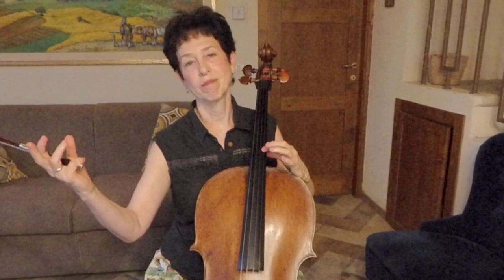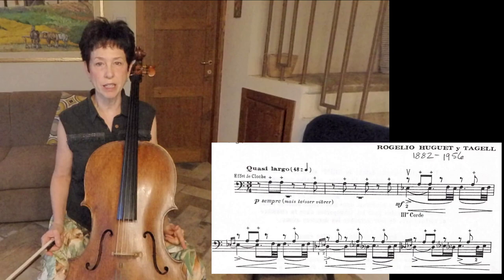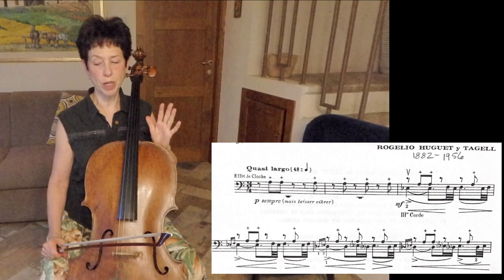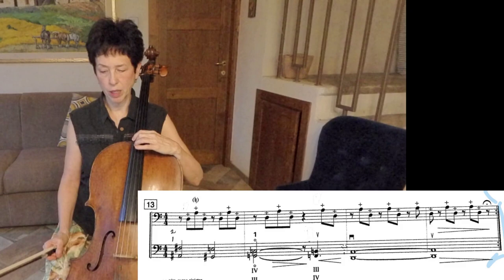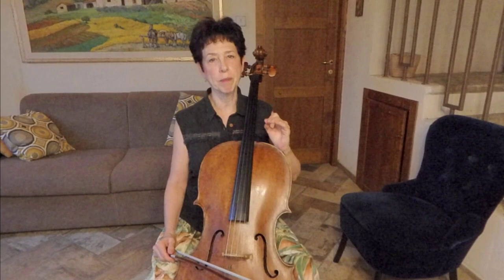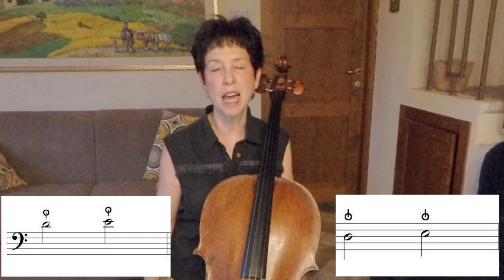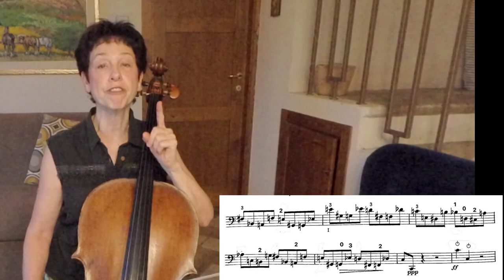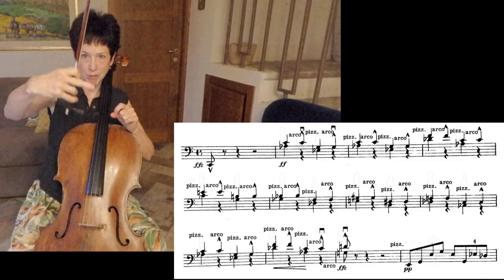Specialty Pizzicato on Cello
Here are three types of pizzicato that you might encounter: left hand pizz, snap pizz and pizz with your bow grip intact. This video describes how they are written, when and why they are used and how to execute them.